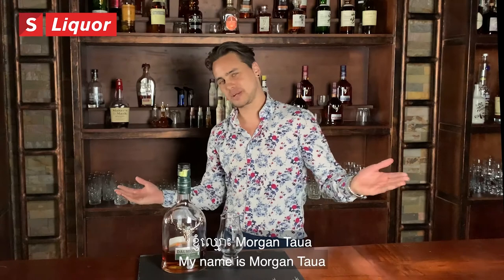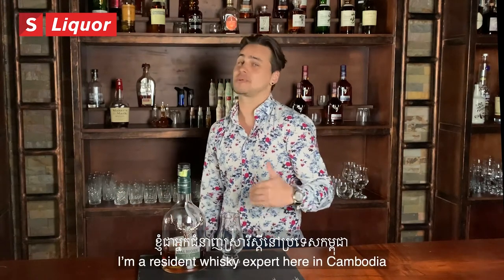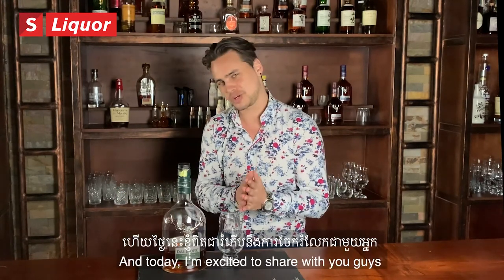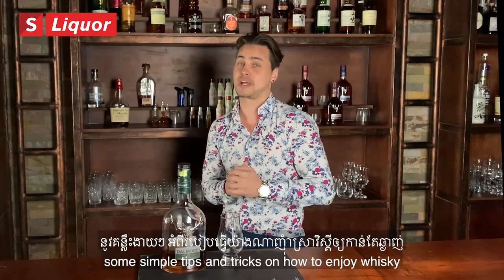Discover Whisky with Morgan Taua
Simple tips & tricks on how to enjoy whisky with Morgan Taua (Resident whisky expert in Cambodia)